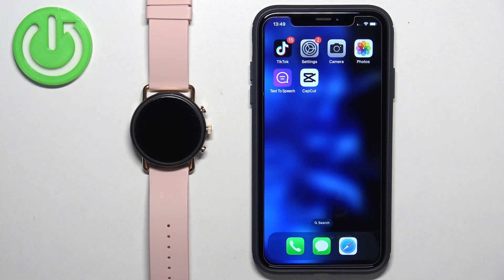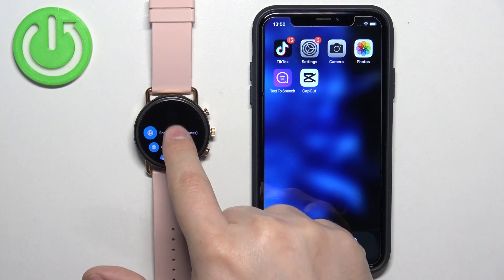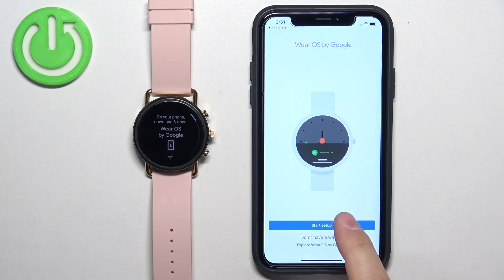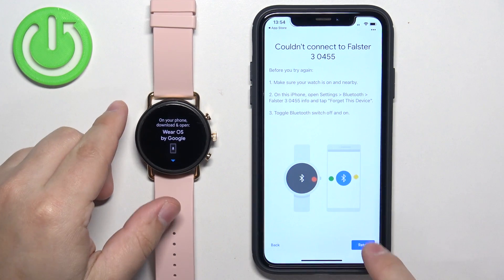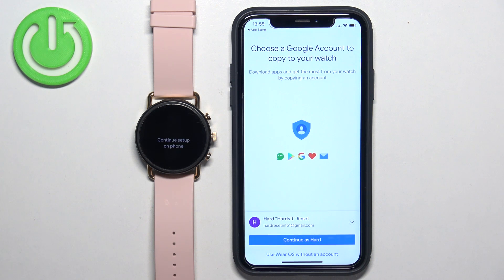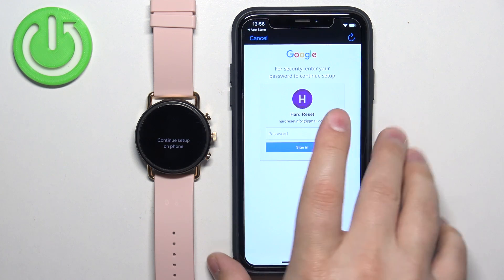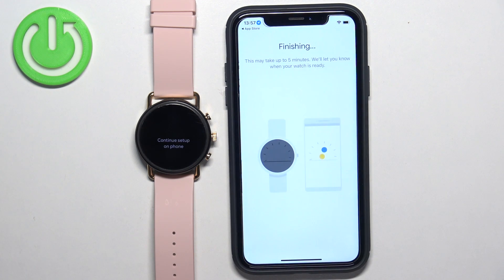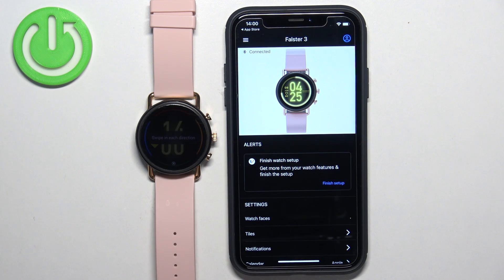How to Pair SKAGEN Falster 3 With iPhone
Stay here if you want to know how to effortlessly connect your SKAGEN Falster 3 smartwatch with your iPhone by installing Wear OS by Google. This feature allows you to seamlessly pair the two devices, enabling access to a range of functionalities. Here are some relevant questions about this function:

How to pair SKAGEN Falster 3 with iPhone using Wear OS by Google?
How to install Wear OS by Google on iPhone to connect with SKAGEN Falster 3?